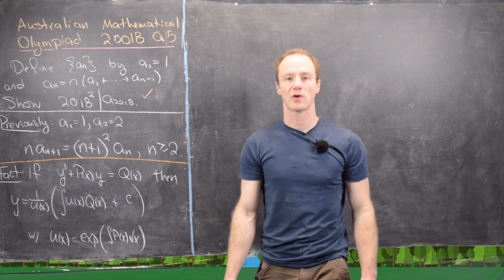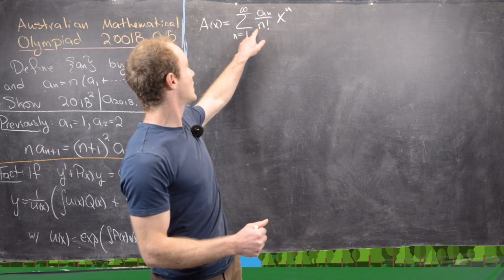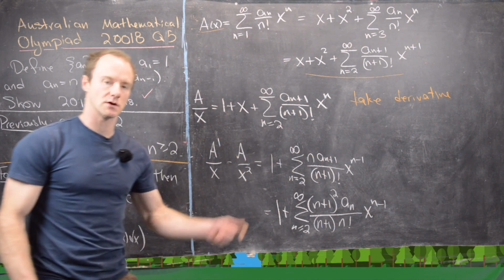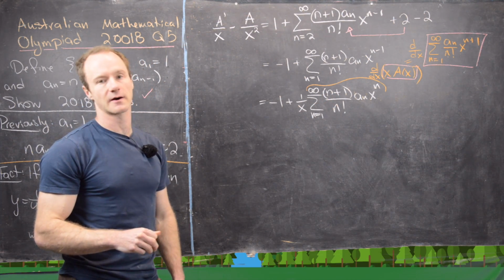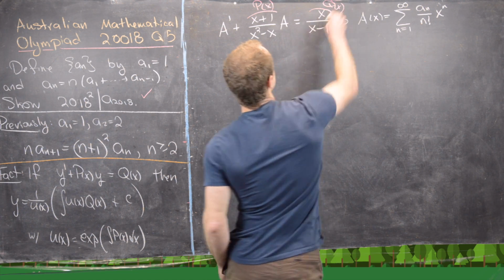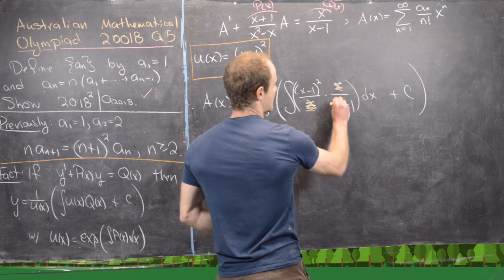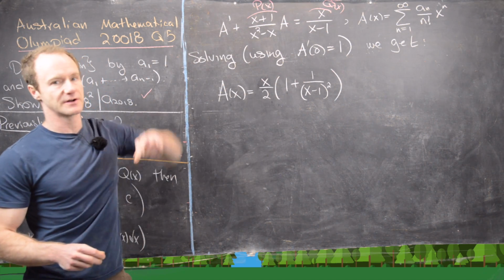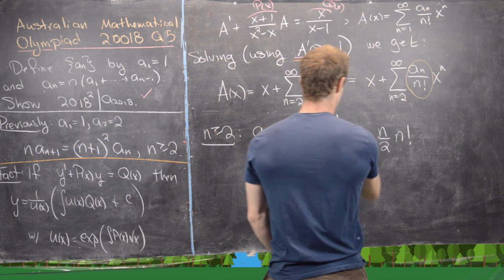Over doing it! AMO 2018 Q5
We calculate the closed form of the sequence from question 5 from the 2018 Australian Mathematical Olympiad in possibly the quite possibly the most difficult way possible. That is, we find a closed form for the exponential generating function of this sequence via a first order linear differential equation.